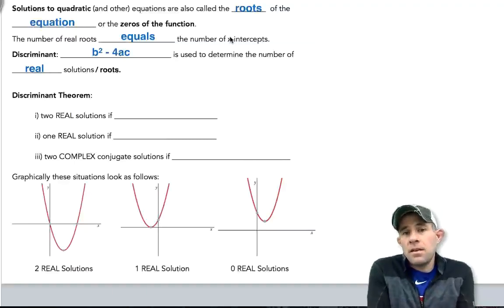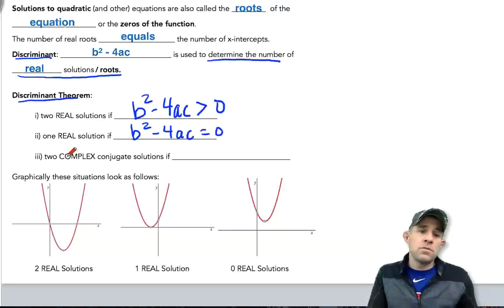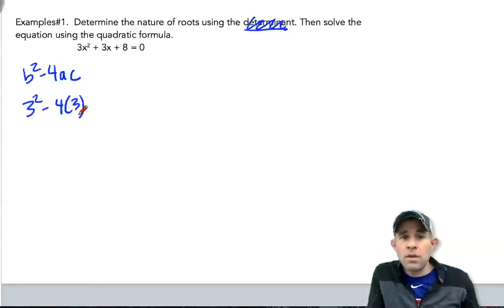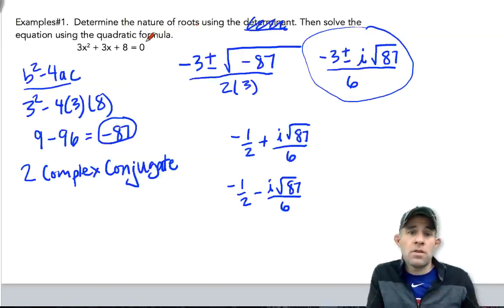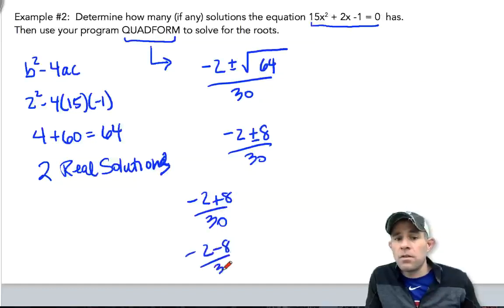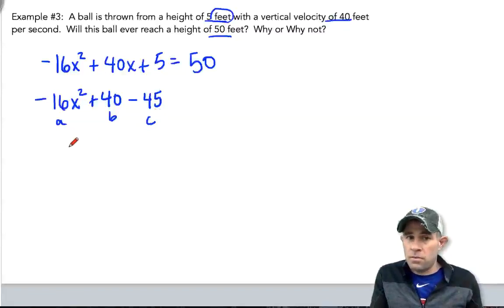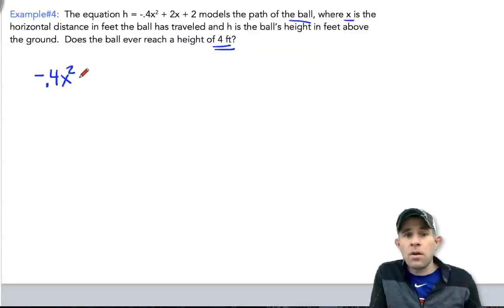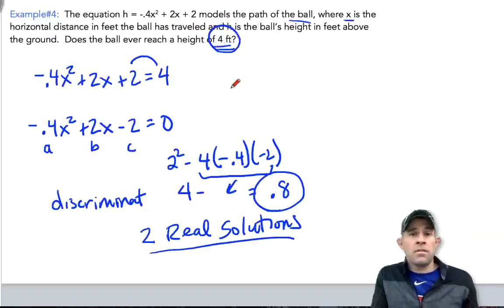Alg1H 6.10 Analyzing Solutions to all Quadratics